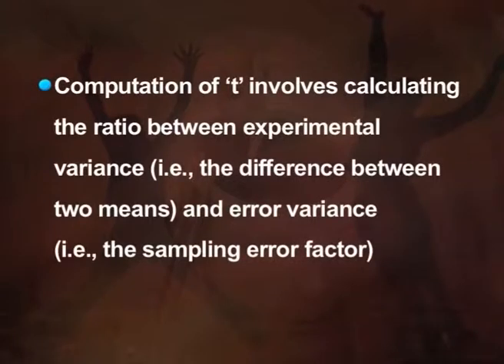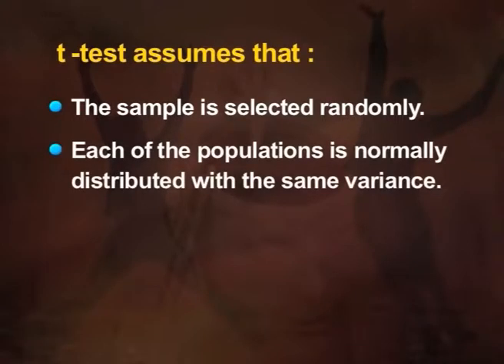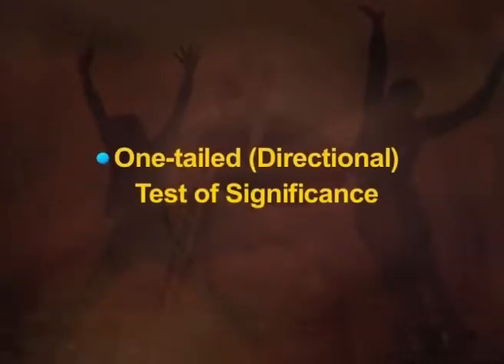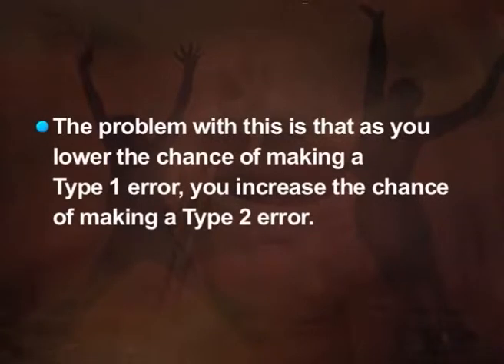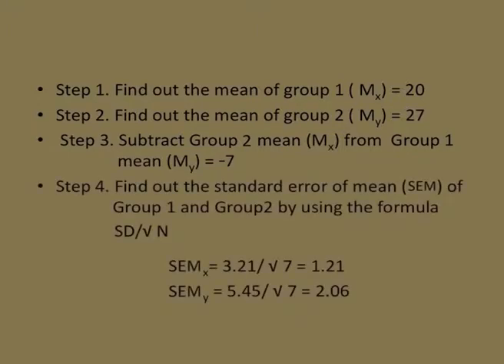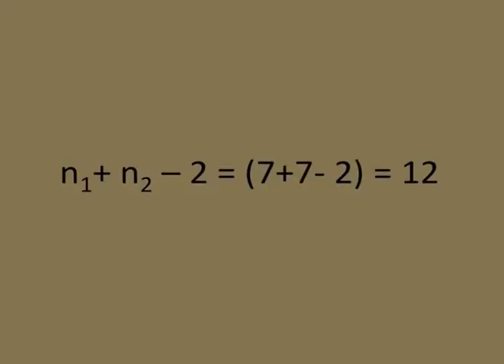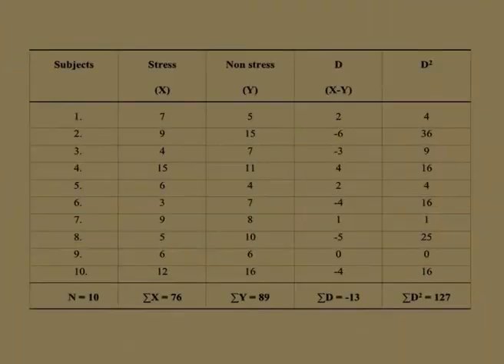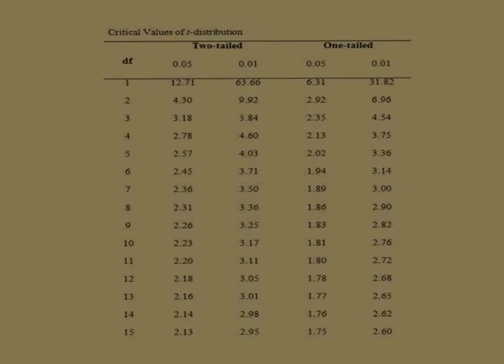t- test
This video explains the t-test, a statistical method used to determine if the difference between two group averages is statistically significant (0:15). It covers independent (unrelated groups) and dependent (same group/matched groups) t-tests, key concepts like significance levels and degrees of freedom, and provides calculation examples (2:49, 5:41, 12:10, 20:12).

Subject: Psychology
Course Name: BA Psychology
Name of Presenter: Marlyn Thomas